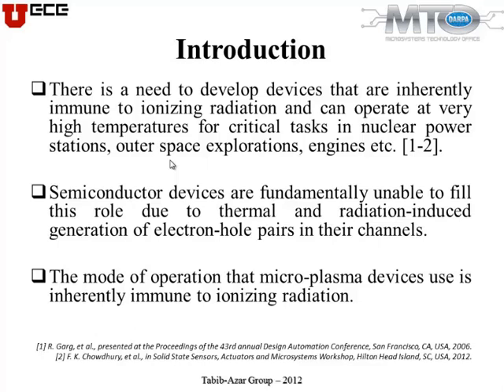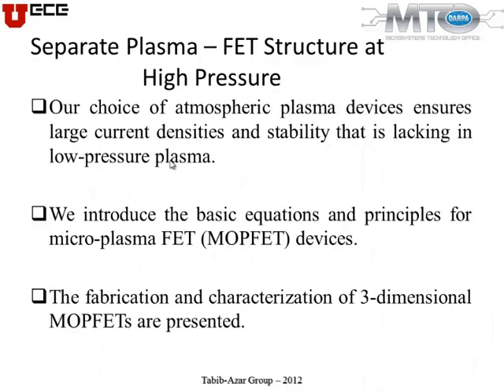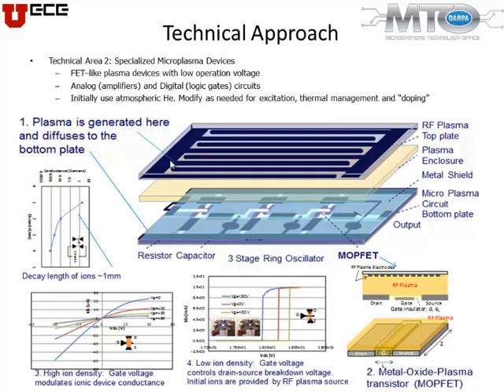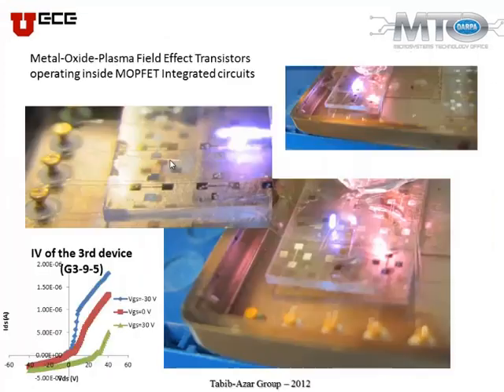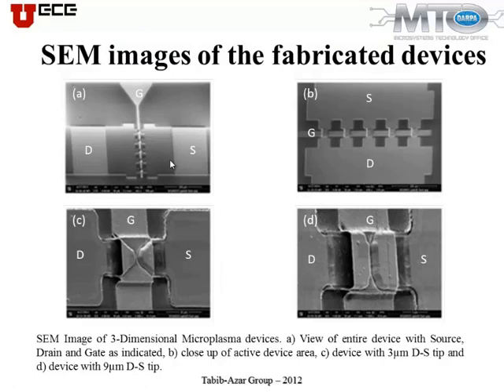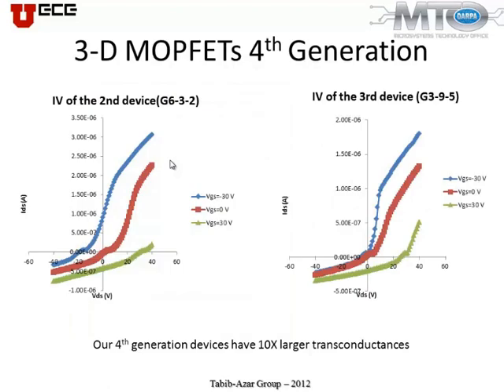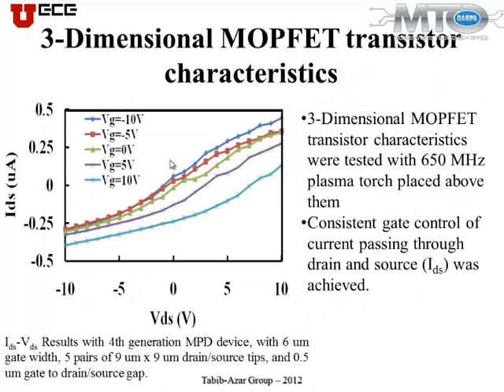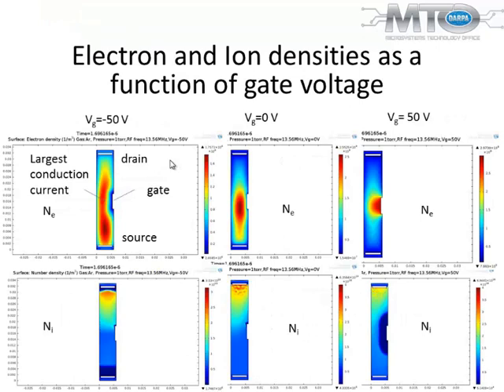Micro-Plasma Field-Effect Transistors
Title: Micro-Plasma Field-Effect Transistors

Author: Mingming Cai, Faisal Chowdhury, Massood Tabib-Azar

Abstract: We designed, fabricated and tested new micro-plasma FET (MOPFET) devices that operate inside RF helium plasma that generated at atmospheric pressure. Unlike normal FETs, micro-plasma FETs uses electrons and ions as carriers. It has the unique advantages over normal FETs in extreme conditions at high temperature and ionizing radiation in space and nuclear environment. For the first time we achieved small voltage (5-10 V) plasma switches and amplifiers. We have developed concentrated and distributed plasma sources suitable for different sizes of integrated MOPFET circuits.